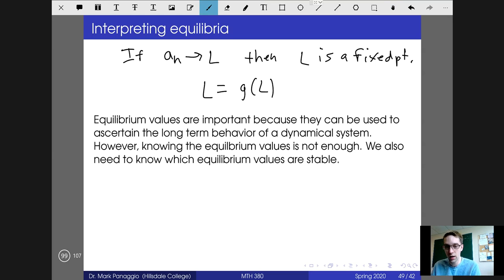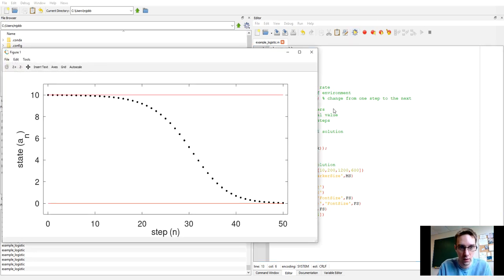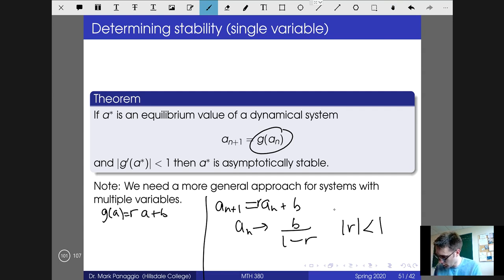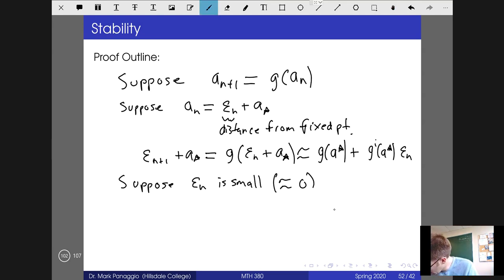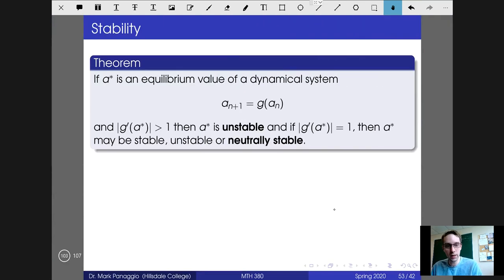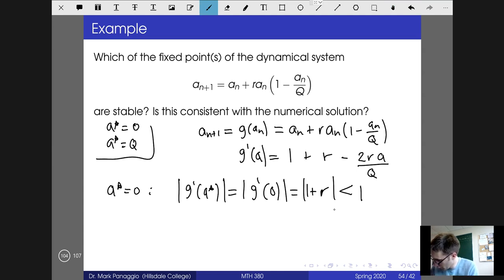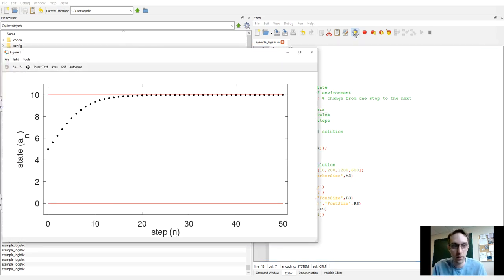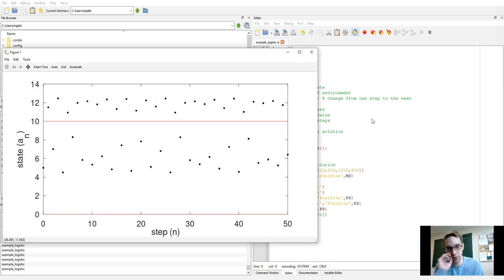14 stability of fixed points in 1D